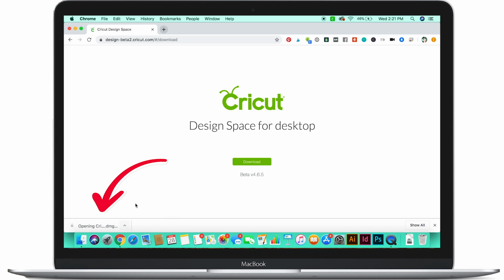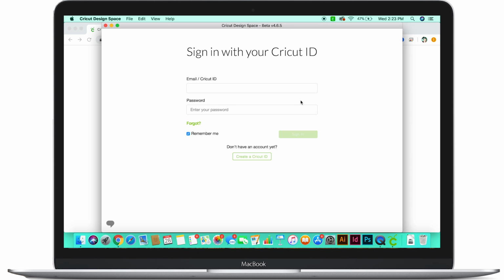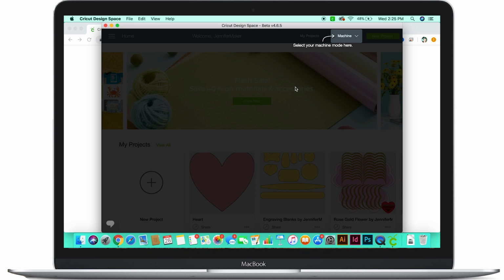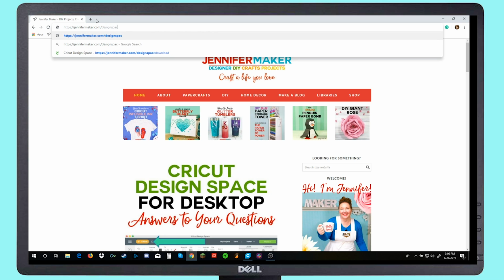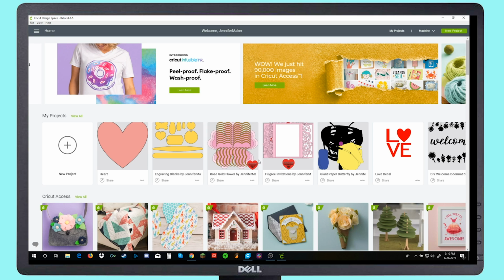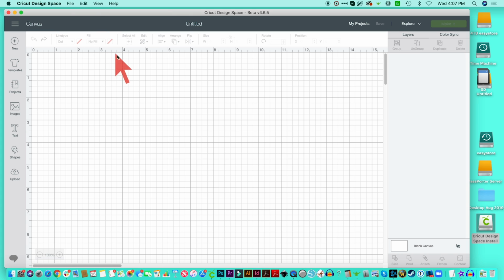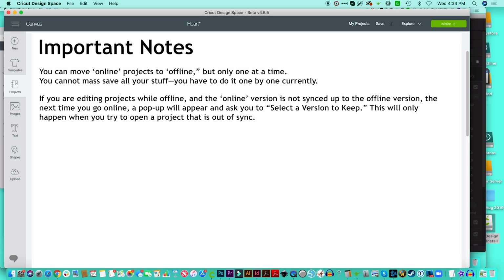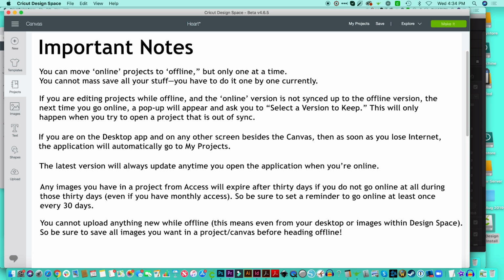Cricut Design Space for Desktop: How to Use Your Cricut OFFLINE!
Get a first look at the new Cricut Design Space for Desktop application and learn how it will work offline without Internet Access

Learn about the new Cricut Design Space for Desktop Beta coming soon that will allow you to use your Cricut offline, while you're not connected to the Internet!

You all know how much I love crafting my Cricut cutting machines, yes? One of the great things about Cricut is the free design software for them called Cricut Design Space. Well for the longest time, this software was only available in a web browser or mobile app. But NOW you can get download it as an application for your Mac or Windows desktop, which means you can use it OFFLINE and whether or not you have Internet access! This is HUGE, especially for anyone who travels or lives without reliable Internet. Cricut Design Space for Desktop means you can use your Cricut anytime and anywhere!

AND even if you do have reliable Internet access most of the time like me, the desktop version is more direct, more stable, and faster, so everything just works even better! With Design Space for Desktop, you are less likely to crash. You won’t need to deal with downloading the plugin as it auto-updates for you. And, of course, you can design while you're offline. What I think I love the MOST about Design Space for Desktop is how it looks identical to what we're used with the browser based version. That means it's just download and play.

Of course, if you're a fan of the web-based or mobile versions of Design Space, they're not going anywhere and there are no plans to remove them. And your Cricut Access subscription, if you have one, transfers over, as do your purchases and projects.

Now one very important thing to note is that while the application is available freely to everyone to download and use right now, it's not quite fully functional yet -- we don't yet have the ability to CONNECT to the Cricut cloud with it. This functionality is going to be available by the end of the year in 2019. The Cricut team is hard at work to get offline functionality ready to release. When the "Offline" feature does work, you will still need to be connected to the Internet to browse the Cricut library. But once connected, you can browse through the entire project library, and save what you like for offline use. That saved content will be available for 30 days from the last time you were connected to the Internet.

Q: When is the the "Offline" feature coming?

A: In mid-September 2019, the Offline feature will start rolling out to members who downloaded the early-release version of Design Space for Desktop (the Beta version of the software that I linked to earlier in this post). By the end of 2019 – maybe sooner – this feature will be available to everyone who downloads the Design Space for Desktop app.

Q: Can I get a better chance to get into the beta for Offline feature?

If you download the Desktop application, you're in the beta. Even better, download it by Sept. 10 to "get to the front of the line" for the chance to be chosen to test offline.

Q: What computers can I install Design Space for Desktop on?

Mac and Windows. You cannot install it on a Chromebook or Unix/Linux.

Q: I have a laptop, not a desktop. Can I still use Design Space for Desktop?

Yes! It works on both Windows and Mac desktops and laptops.

Q: What if I use an iPad? Can I work offline?

The iOS app already has the ability to work offline -- just install the Design Space app on your iPad or iPhone and you're good to go! This announcement only applies to the desktop version.

Q: Will Design Space for Desktop be free or paid?

A: It's free!!

Credits:
Introduction: PixelBytes (my child!)
Videography: Jennifer Marx on a Panasonic Lumix FZ-1000 DSLR 4K camera
Design: A Jennifer Maker original!